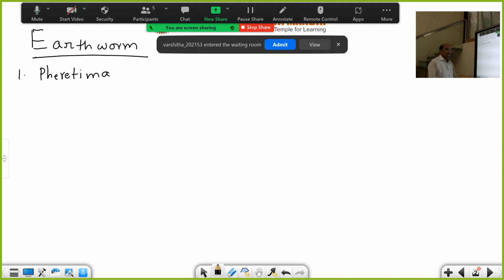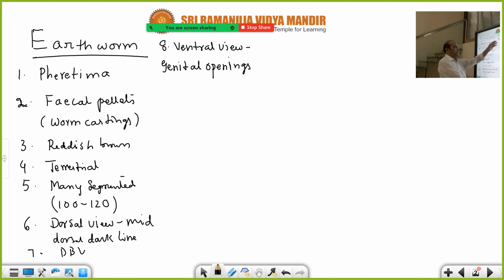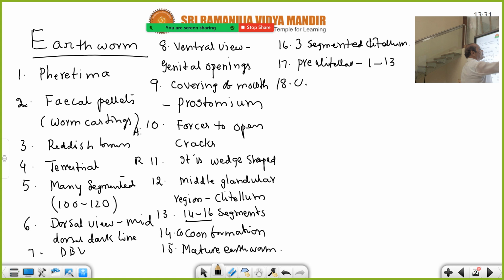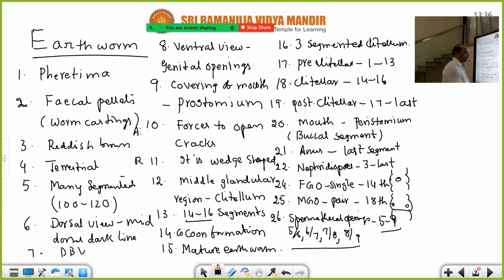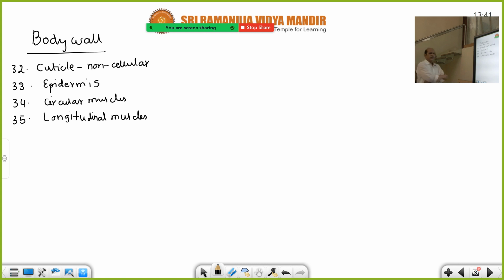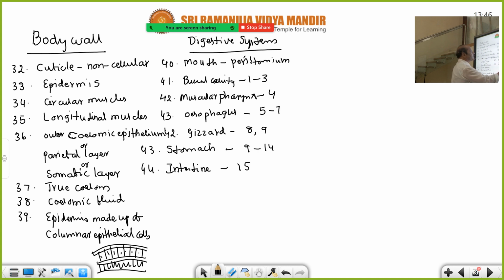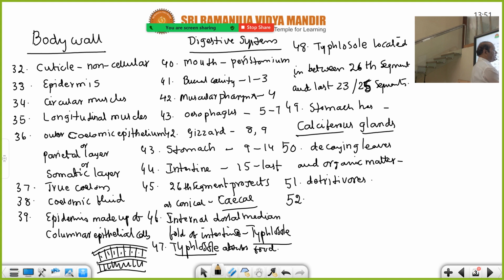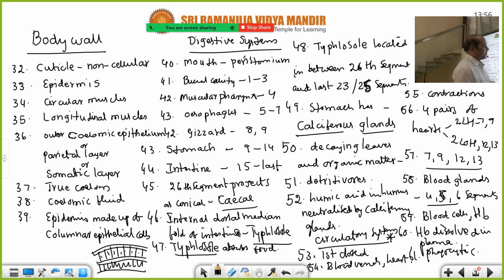EARTHWORM LEC 1